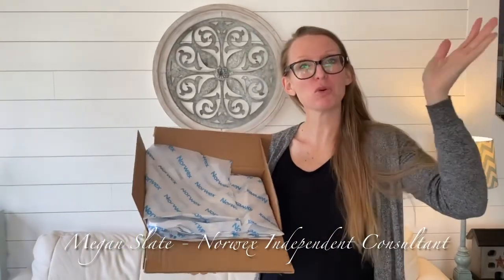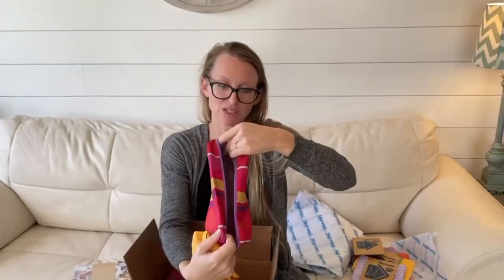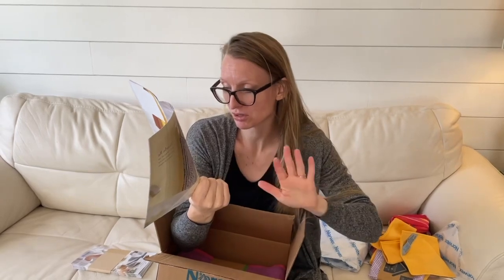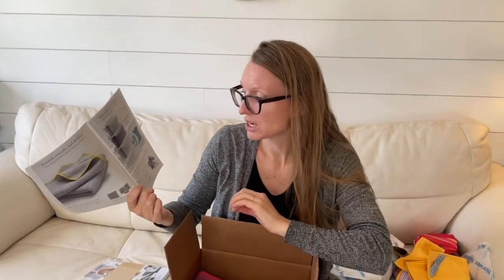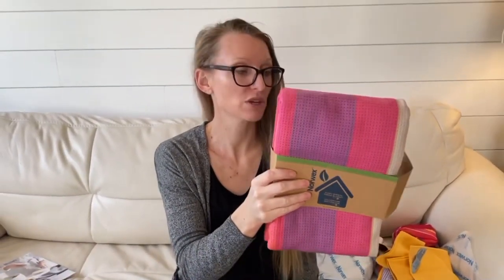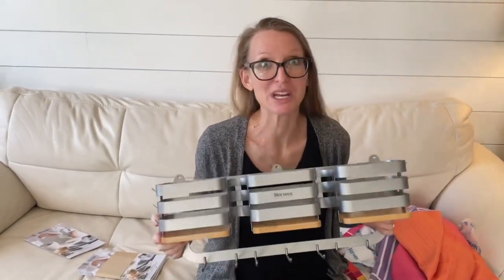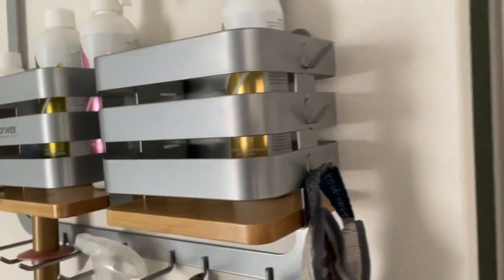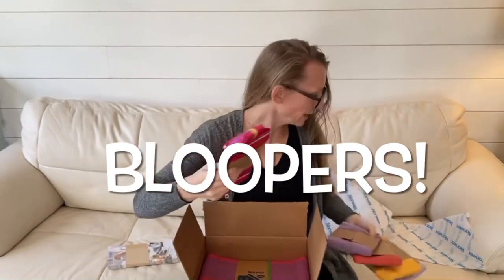✨✨✨ New Spring Norwex Products have launched! ✨✨✨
They are super bright and cheery and colorful!